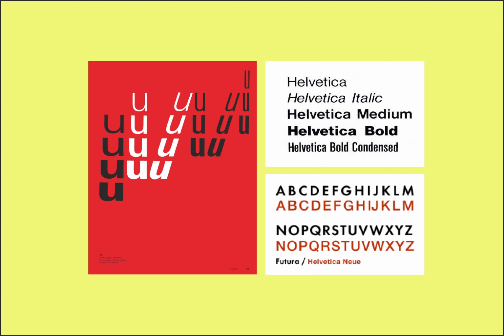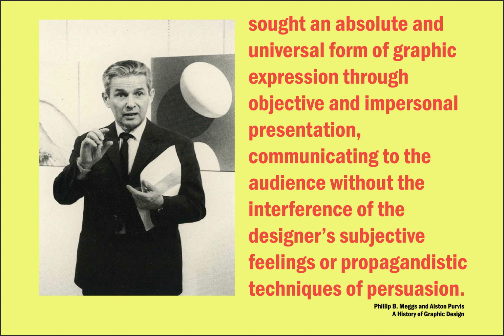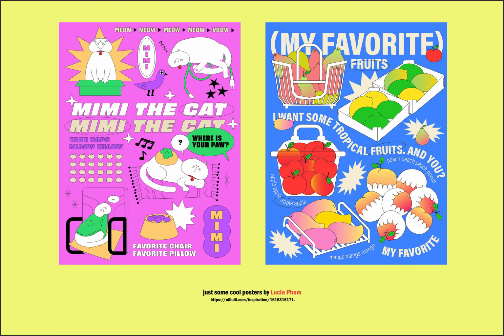BY DESIGN: HOW DIVERSITY HELPED REDEFINE SWISS DESIGN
DVAP Project for Visual Rhetoric (WRTG 4030)
Jesus Lopez